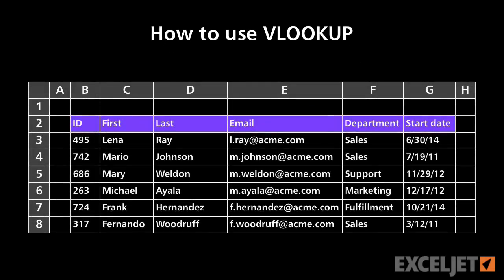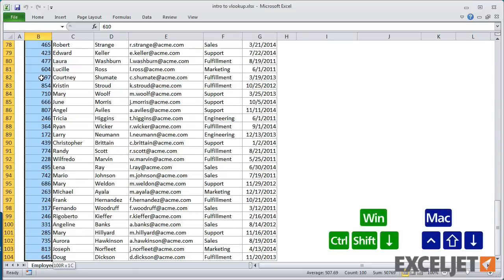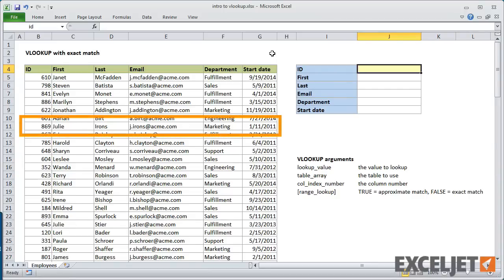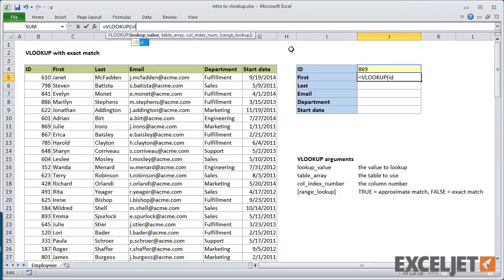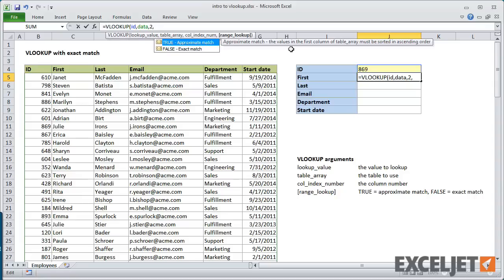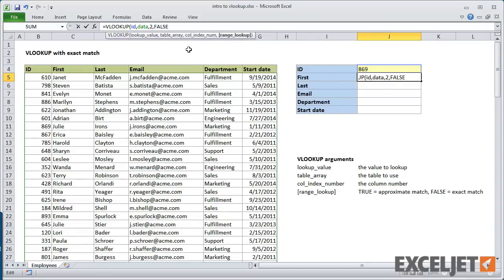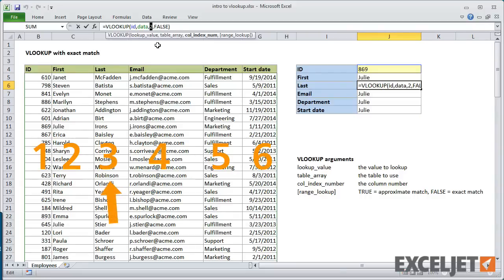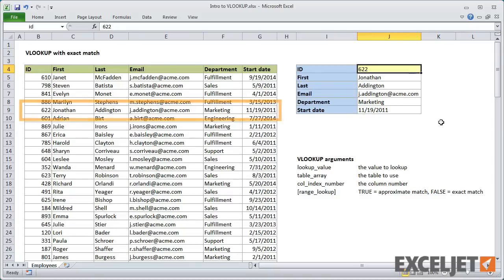How to use VLOOKUP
In this video, learn how to use VLOOKUP to build a simple form to extract employee information from a table, in about 3 minutes.